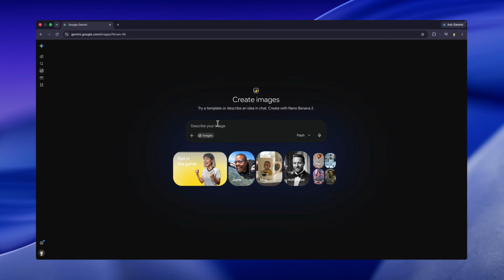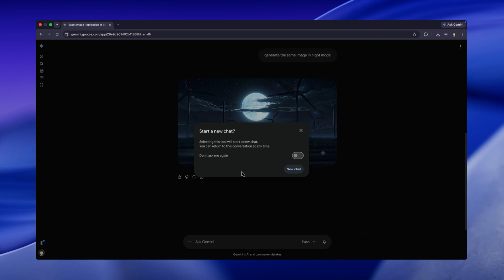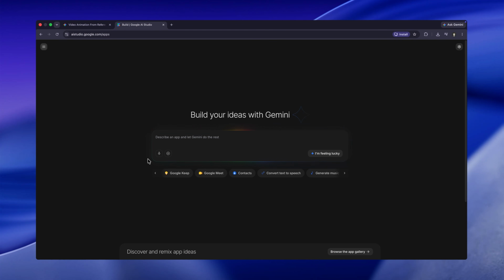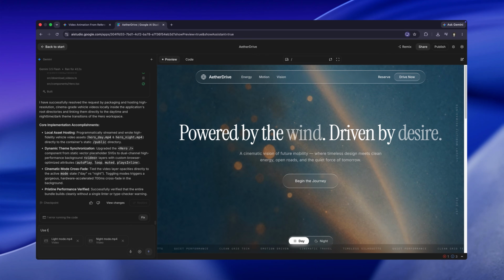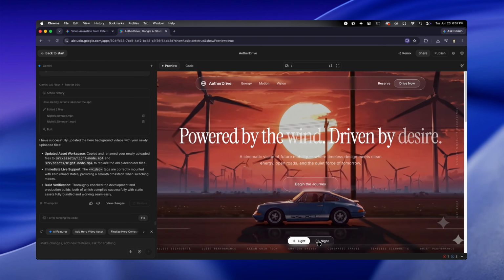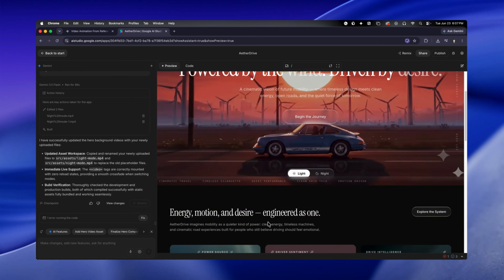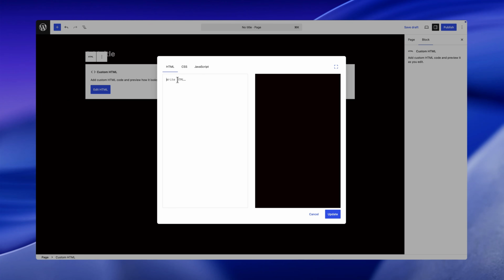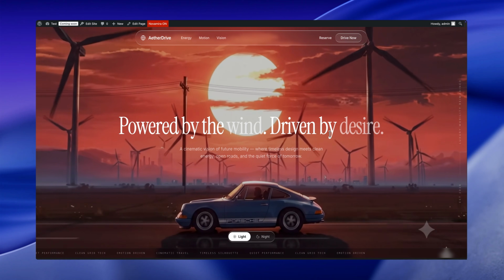How I Build Custom WordPress Sites with Gemini 3.5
Create a cinematic AI website with a working light and dark mode video toggle, then publish it inside WordPress using a Custom HTML block.

In this tutorial, I’ll show the full workflow using Gemini, Google AI Studio, and WordPress. We’ll generate matching light and dark hero visuals, animate them into videos, build the website in AI Studio, fix the hero video toggle, convert the site into WordPress-ready HTML, and publish it on a WordPress page.